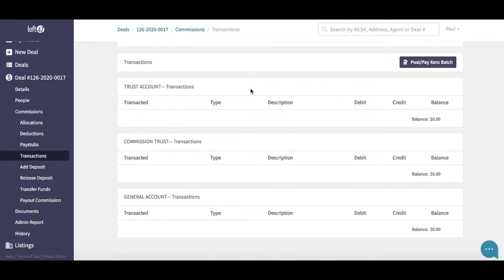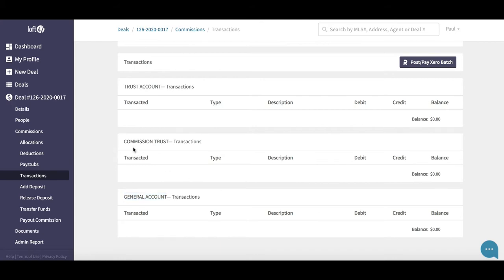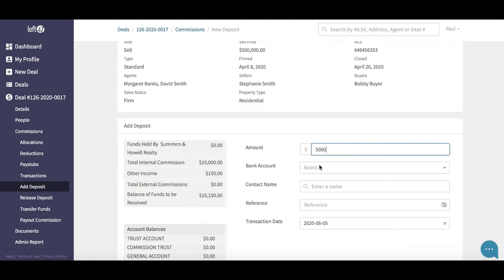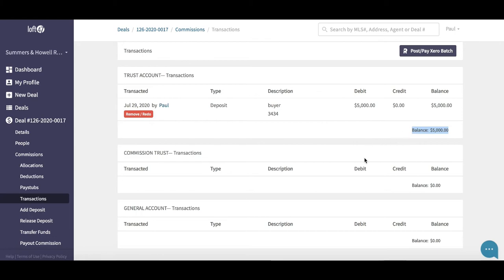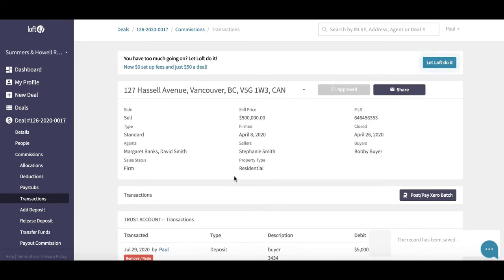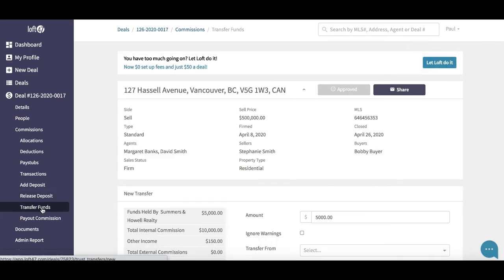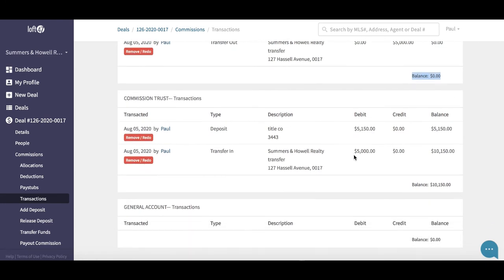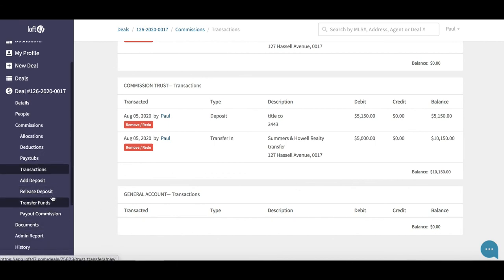Transactions on a Deal in Loft47 | Loft47 Help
In this Video on LOFT TV we look at how to add Transactions to a deal, make Deposits and Transfer Funds in the Loft47 platform.